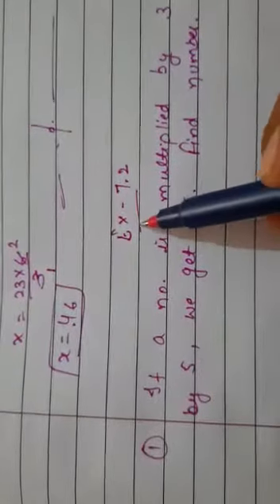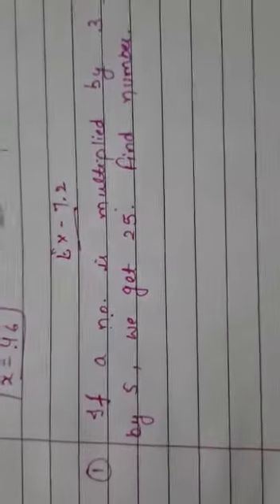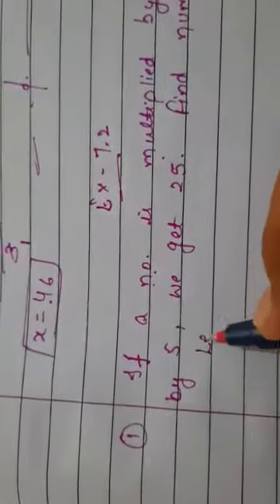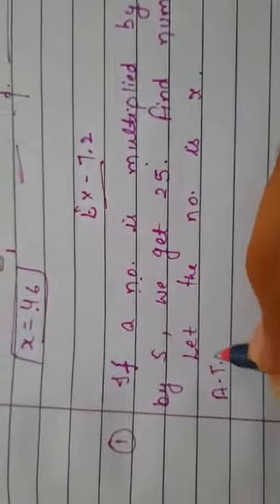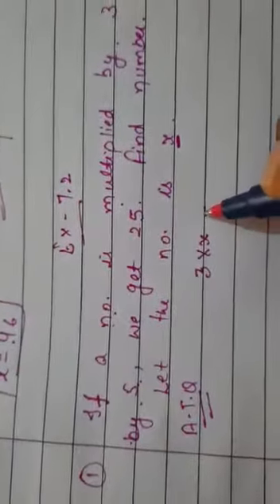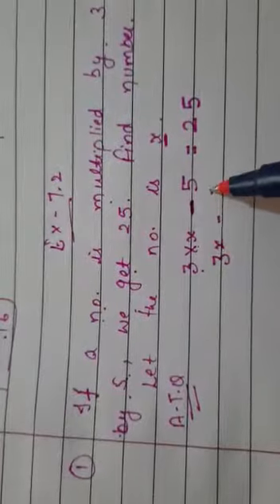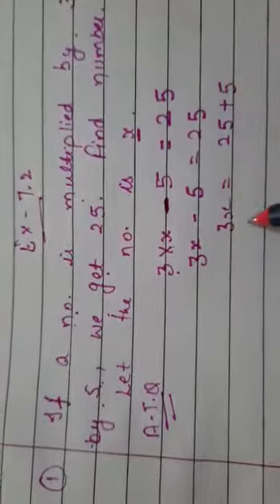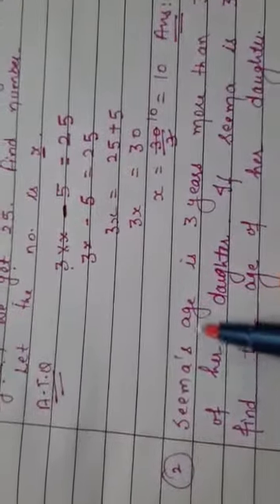6TH STD MATHS CH 7 EX 7 2 PART 2